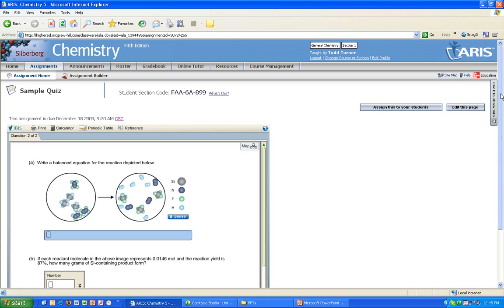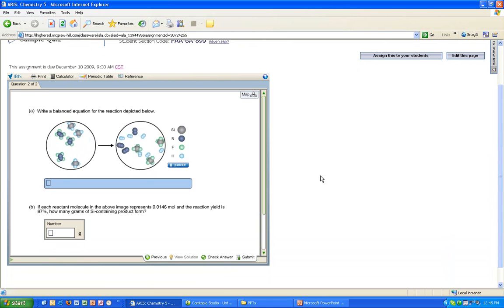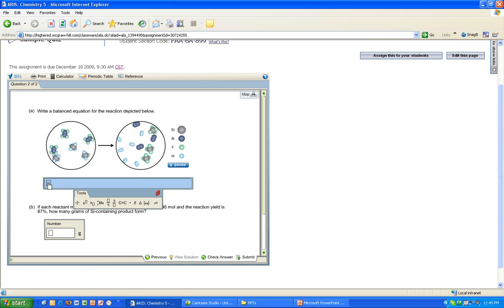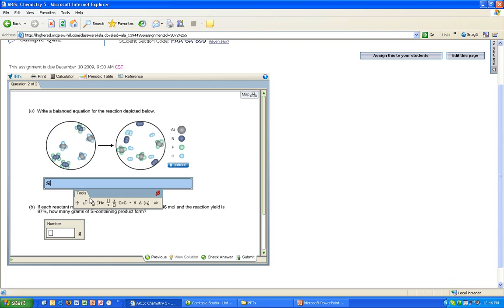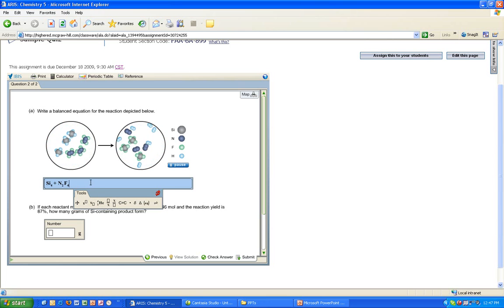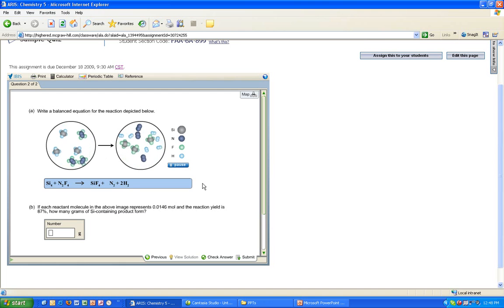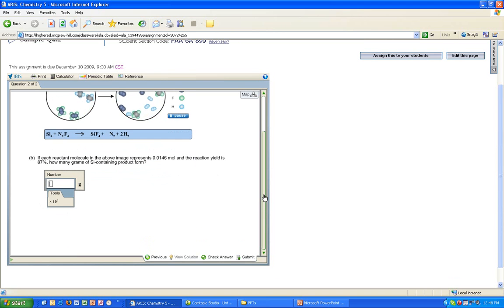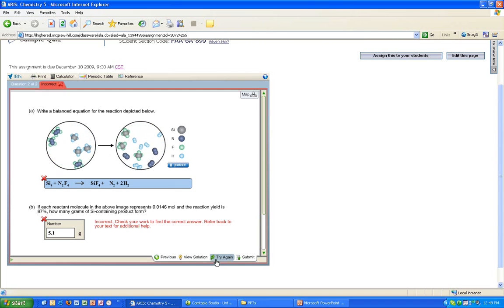ARIS - Inputing Answers in Chemistry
Guided walk-through on how to input answers into the McGraw-Hill ARIS Chemistry Online Homework answer pallet (IBIS).